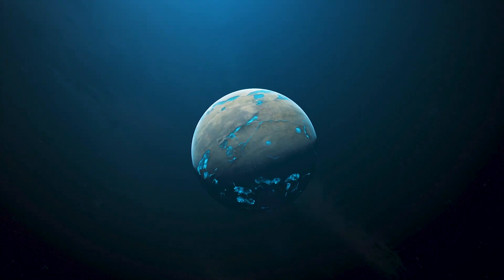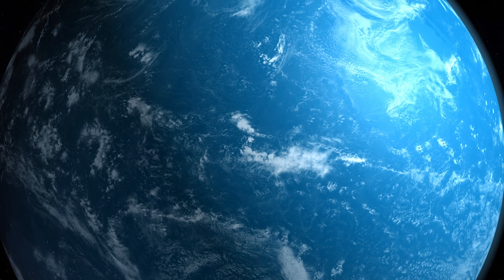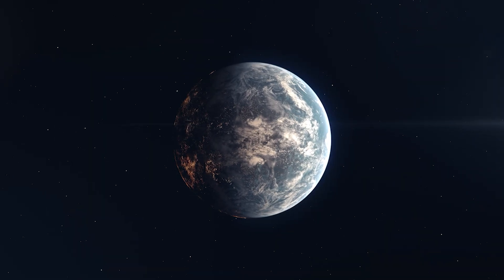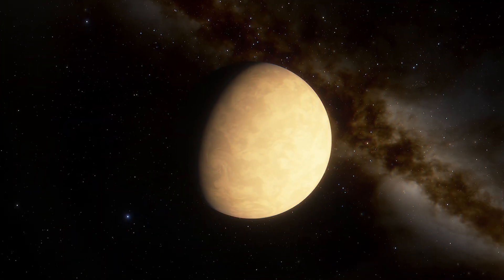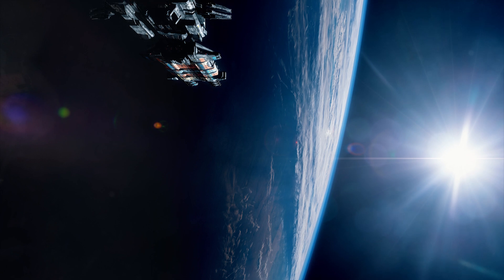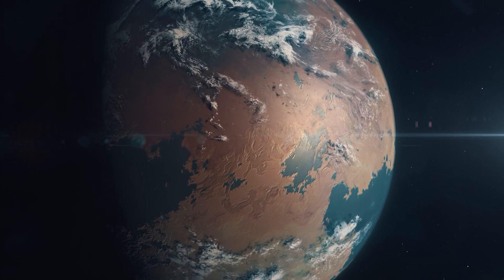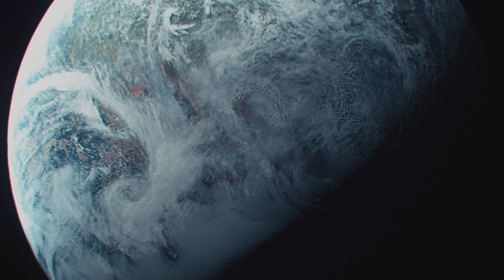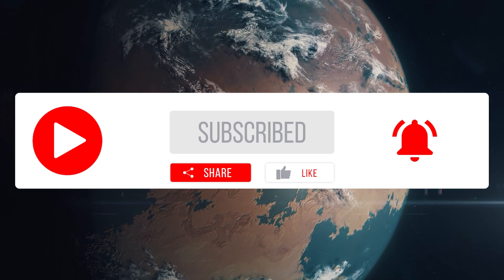Newfound Class of Planets Is Good News for Search of Life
The researchers discovered a new class of habitable planets called Hycean planets, hot, ocean-covered planets with hydrogen-rich atmospheres. They are more abundant and detectable than Earth-like planets. Hycean worlds are substantially different from our own but could host life, potentially speeding up the search for life outside our solar system.

Produced & Edited by:
Ardit Bicaj

Written by:
Nicole Amondi

Narrated by:
Russell Archey

Graphics:
Universe Sandbox 2
Space Engine

Thank you to our Patrons:
DonPig
xX-FLuKE-Xx